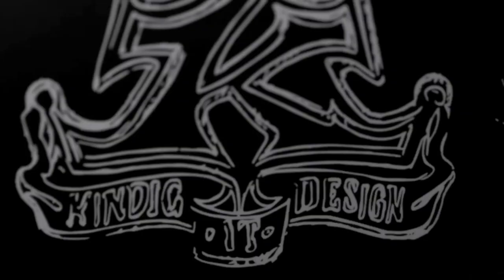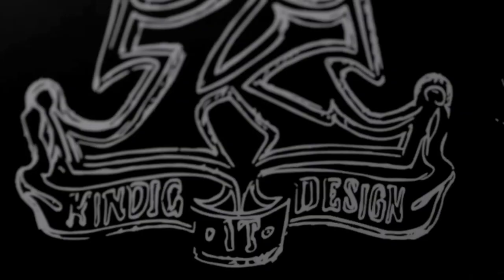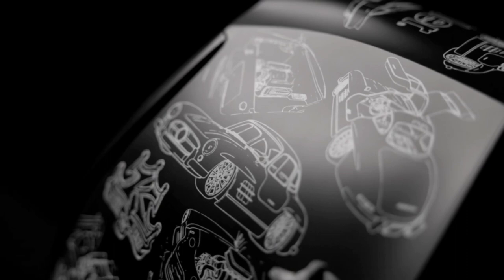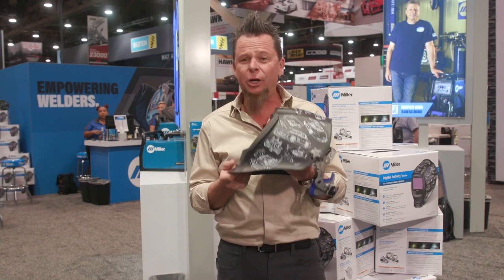Dave Kindig and His New Miller Welding Helmet Design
Dave Kindig of Kindig-It Design explains the inspiration for the graphics on his new ’22 Custom Kindig-It Digital Infinity™ Series welding helmet

To learn more about the ’22 Custom Kindig-It Digital Infinity™ Series welding helmet,